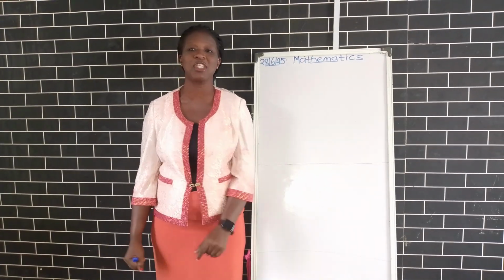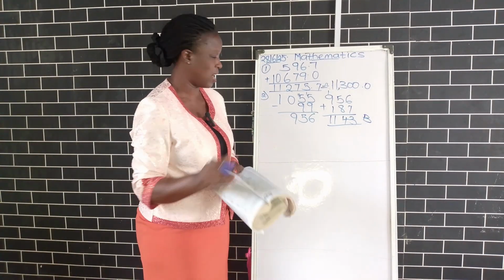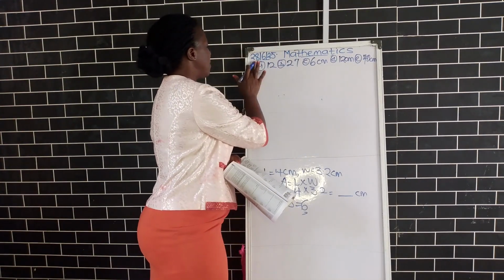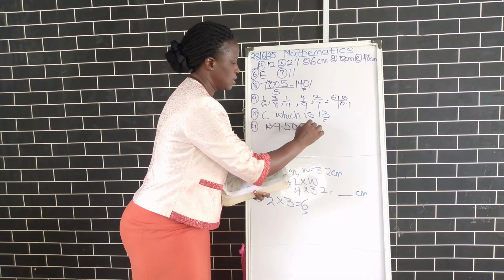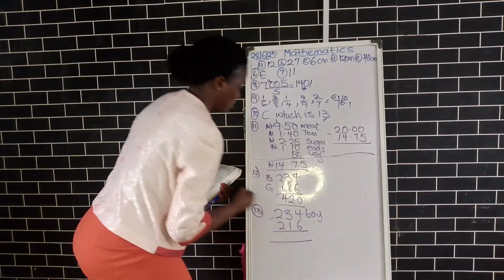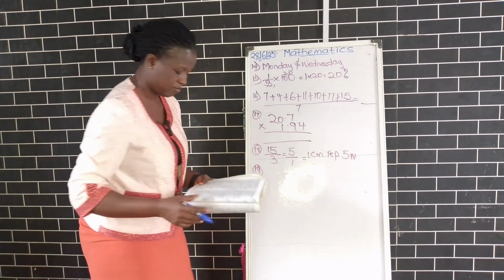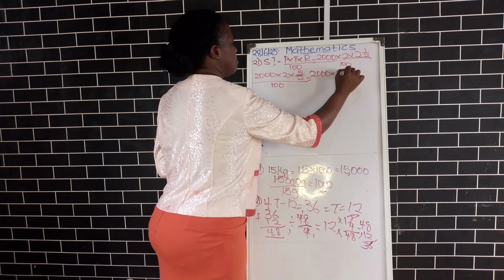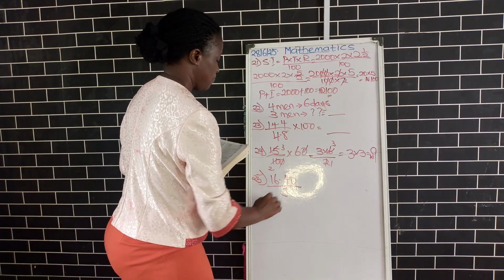UGO C UGO Edition 25,Test 8, No 1 - 25